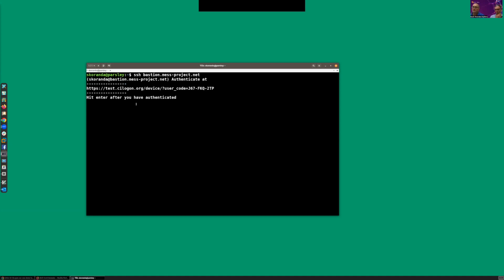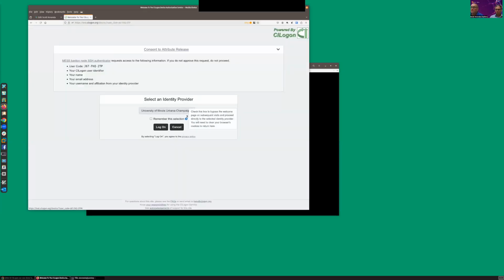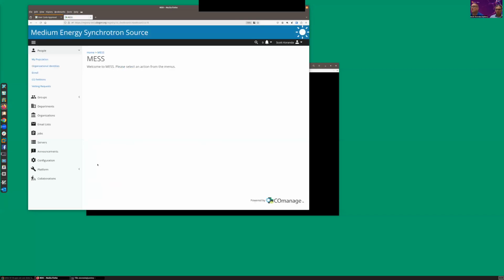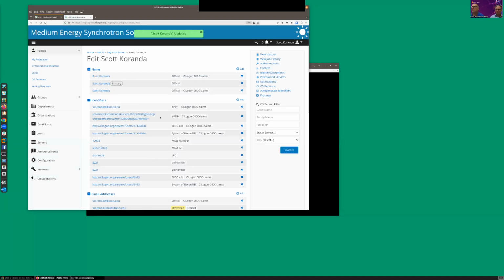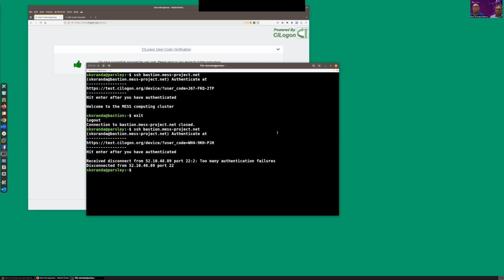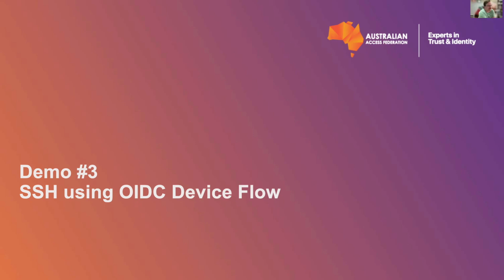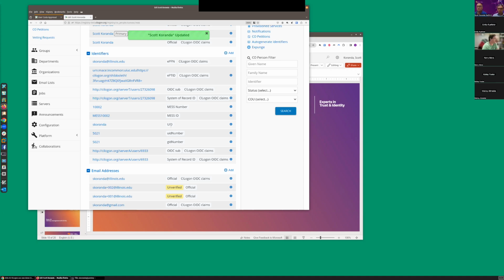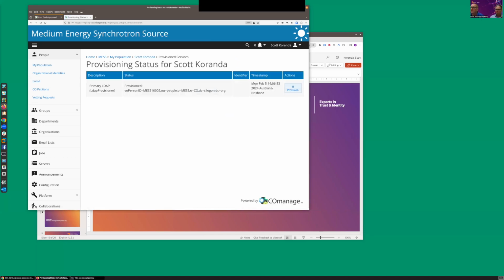Exploring advanced use cases with CILogon: SSH using OIDC | Australian Access Federation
The Australian Access Federation implements a range of technologies, and in these demonstrations presented by Scott Koranda, we will demonstrate how CILogon supports an advanced research Federation through an integrated open-source identity and access management platform for research collaborations.

Demonstration three: SSH using OIDC Device Flow and Q&A